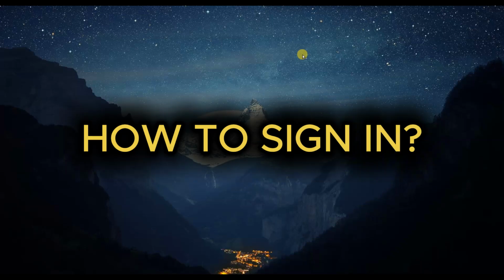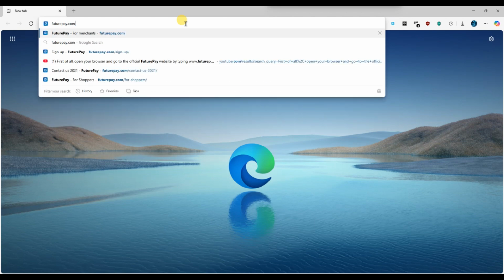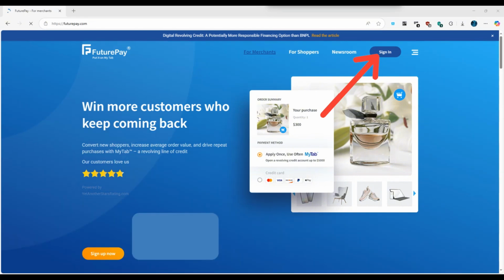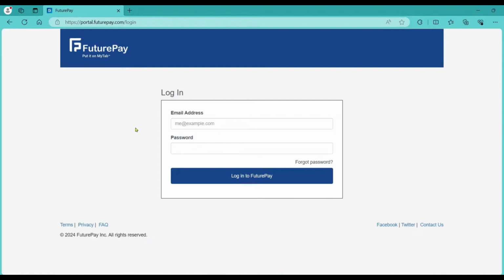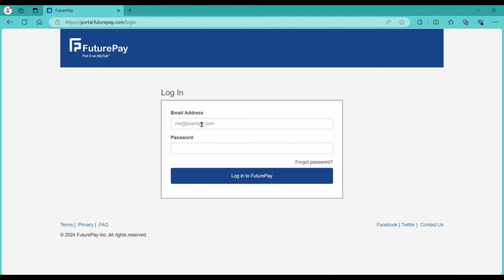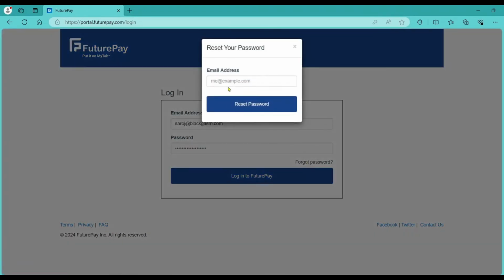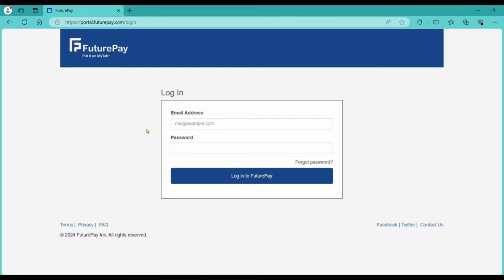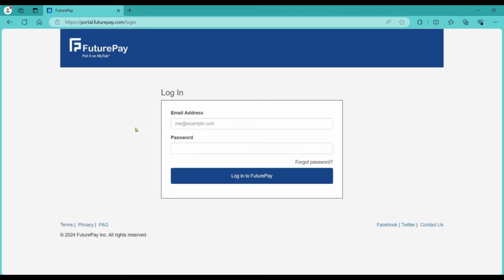How to Login Account in FuturePay 2025?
Having trouble accessing your FuturePay account? In this simple and clear tutorial, we show you exactly how to sign in to FuturePay using your registered email and password. Whether you’re a first-time user or returning to manage your FuturePay credit account, this guide covers every step—starting from navigating to the official FuturePay login page, entering your details securely, and troubleshooting login issues like forgotten passwords. Learn how to access your FuturePay dashboard to manage your purchases, view your available balance, and stay updated with your credit account in just a few clicks.